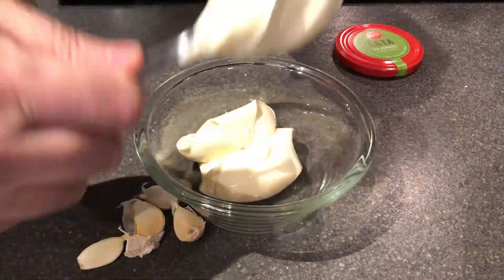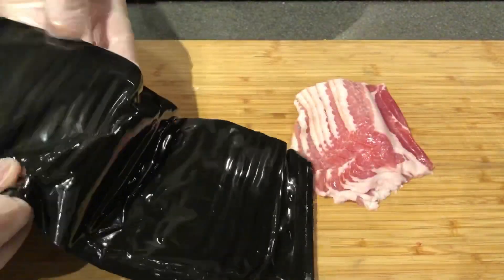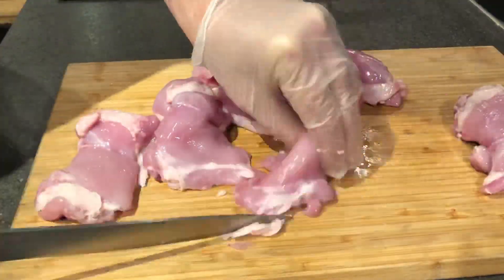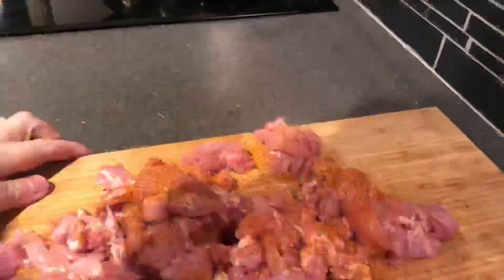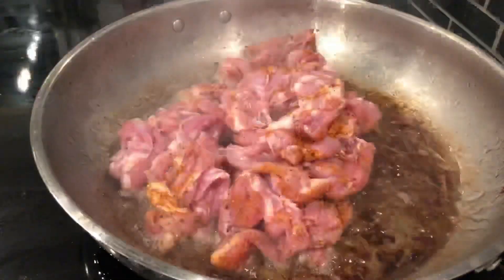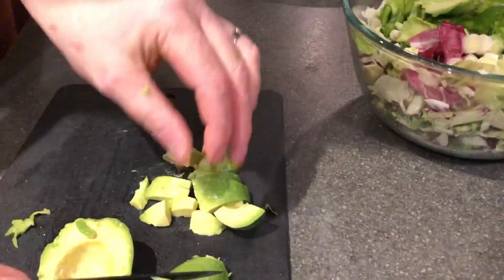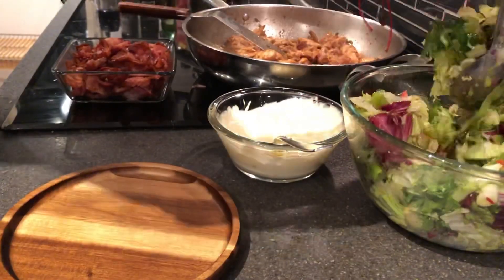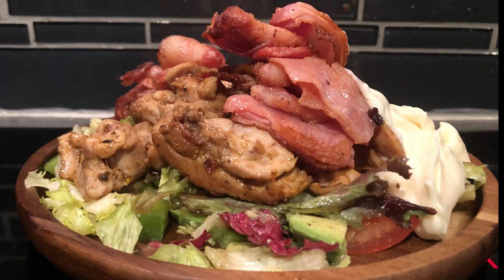BLT Sallad with Chicken and some exta veg. Low carb. Keto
Quick and very tasty

I used
850 gr, 2 lbs boneless chicken thighs
420gr (1 lbs) bacon
1 bag Salladmix
1 Avocado
6 Spring onions
1 green pepper
Cajun seasoning
3 tbs coconut oil

Fry the bacon. Keep warm
Fry the chicken in strips in the coconut oil
Mix the sallad.
Use a low carb sallad dressing (oil vinegar seasoning)

Layer and enjoy

- check it out